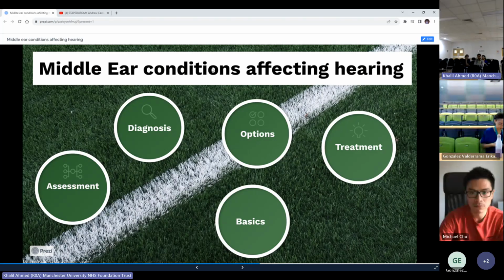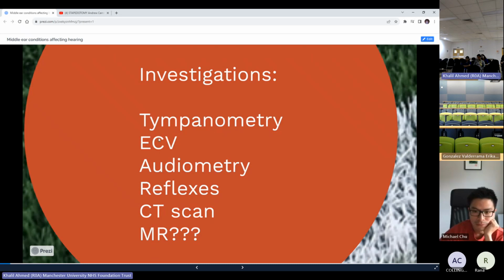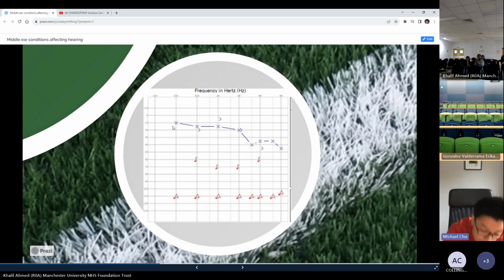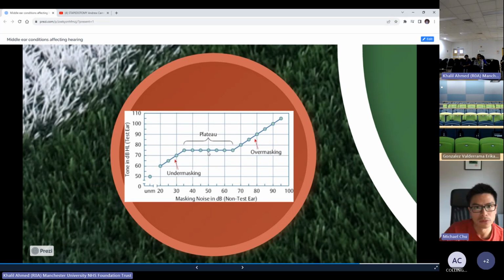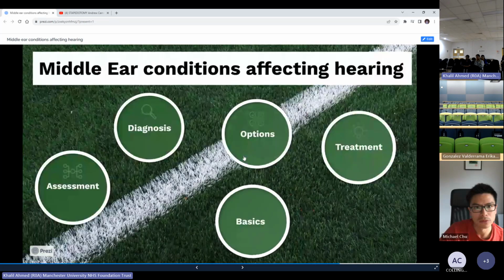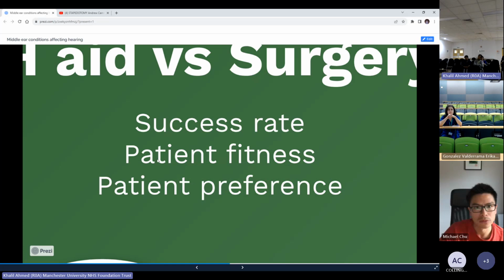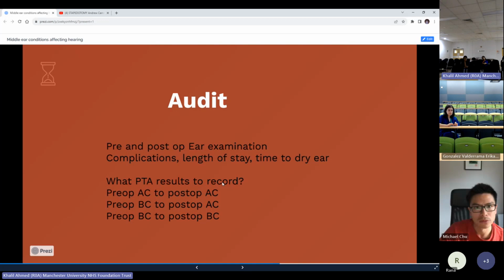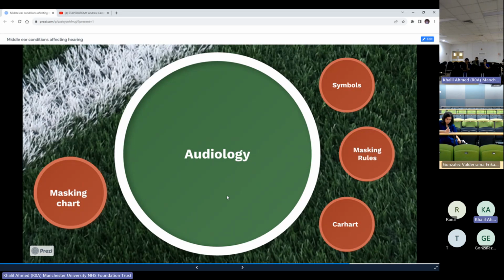Middle Ear Conditions affecting hearing Mr Andrew Camilleri 23 08 23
Mr Camilleri lecture on middle ear pathology and conditions affecting hearing.